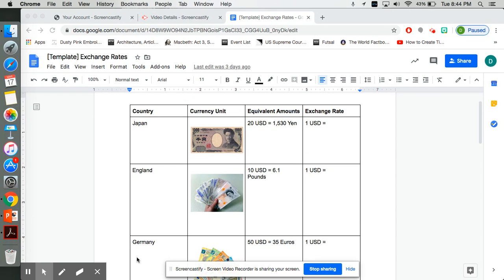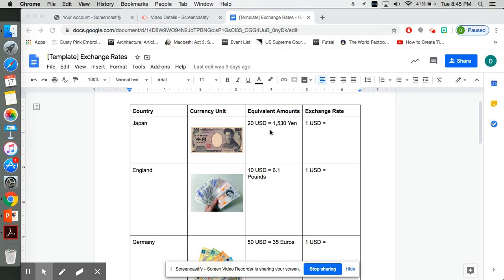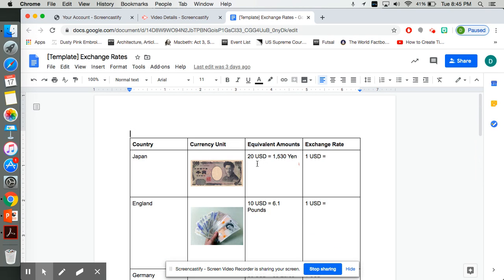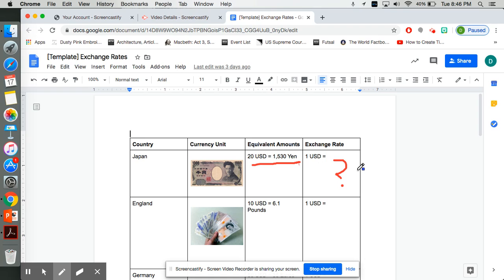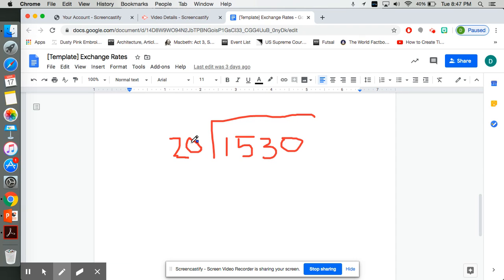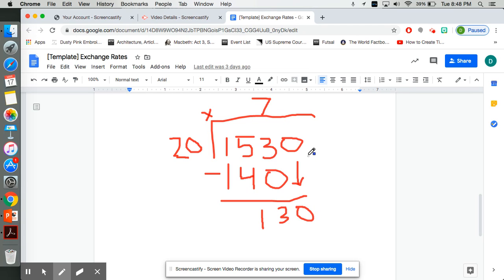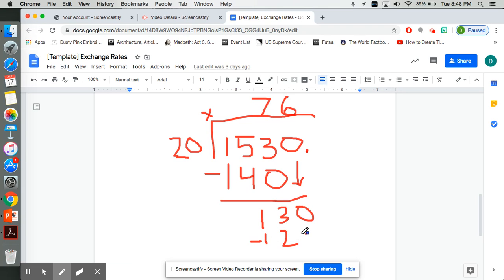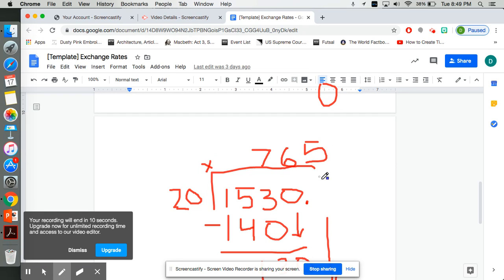Exchange Rates Math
Math explanation for exchange rates